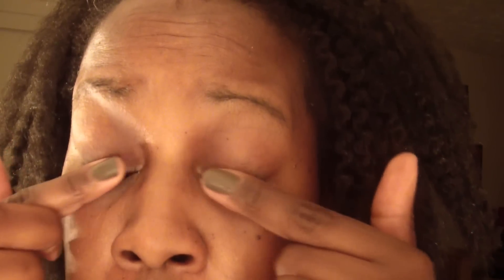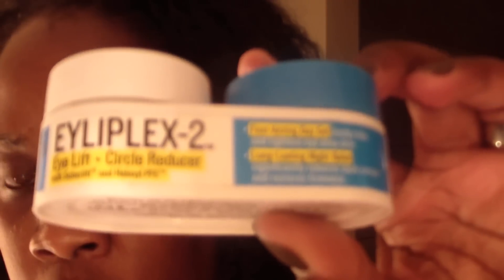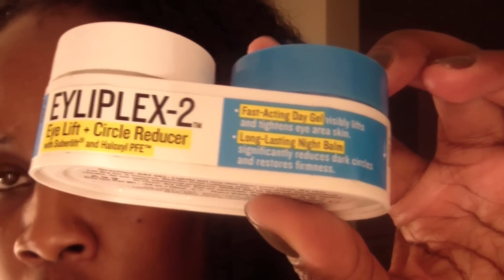Good Night! Face Routine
nightly routine of washing my face with dove soap, moisturize with oil of olay, removing make up for healthy looking skin